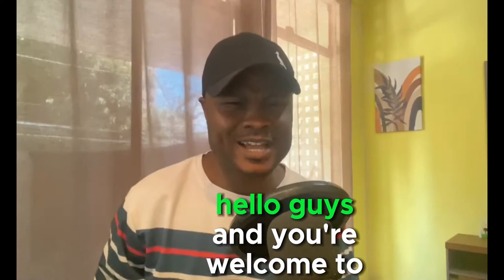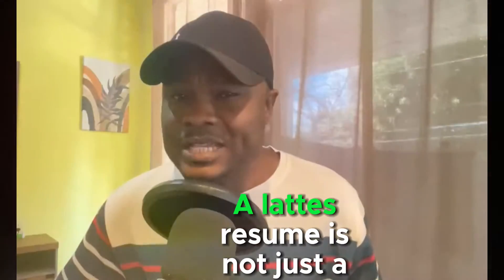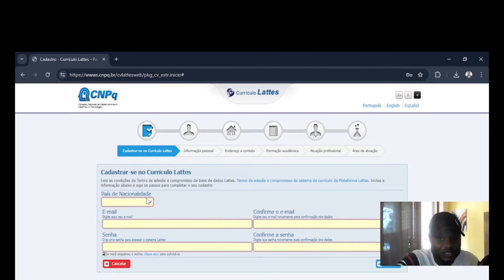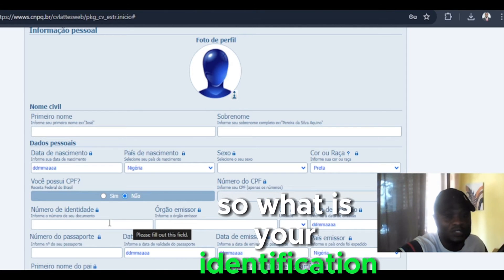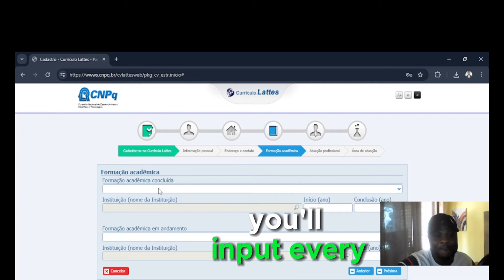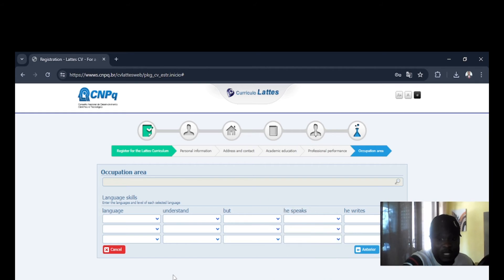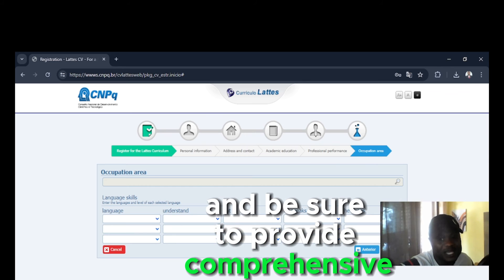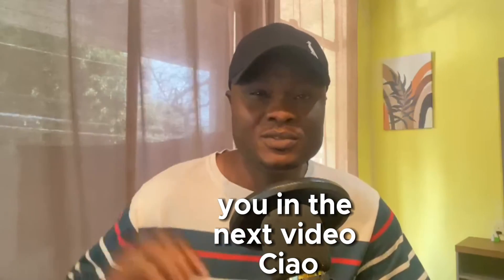BRAZIL'S LATTES PLATFORM: STEP-BY-STEP GUIDE TO CREATING A WINNING CV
This video explains the intricacies of the Lattes Platform, Brazil's renowned hub for academic CVs. In this step-by-step guide, I'll walk you through the process of creating an impressive CV tailored specifically for the Brazilian academic landscape. From navigating the platform's interface to optimizing your profile for maximum impact, we cover it all. Whether you're a seasoned researcher or just starting your academic journey, this tutorial will equip you with the skills needed to showcase your achievements effectively on Lattes.